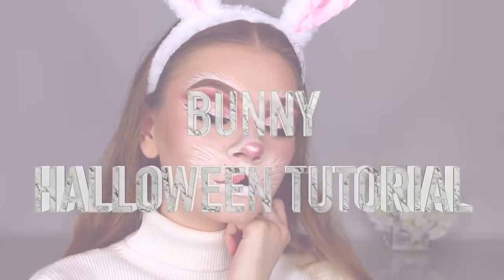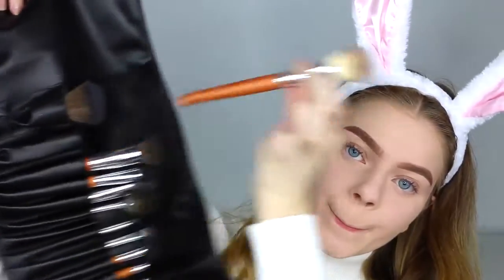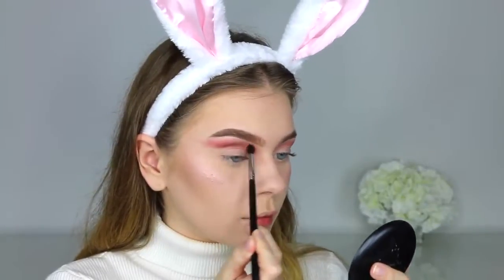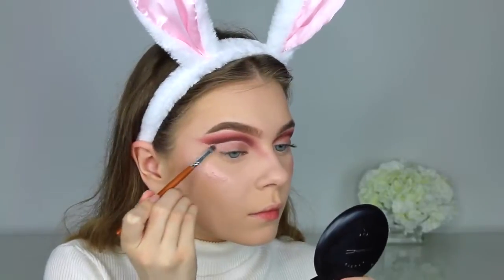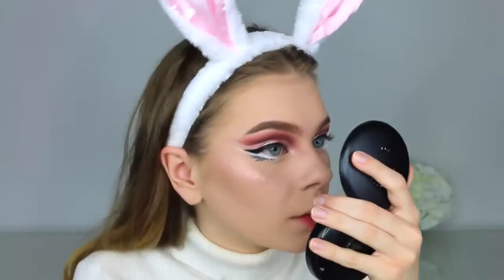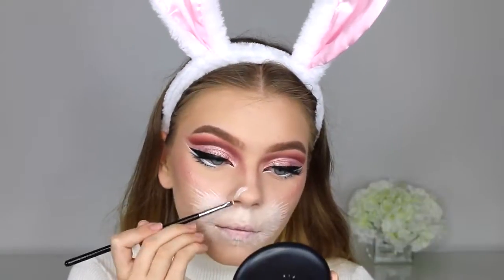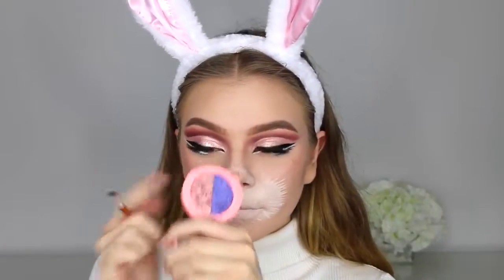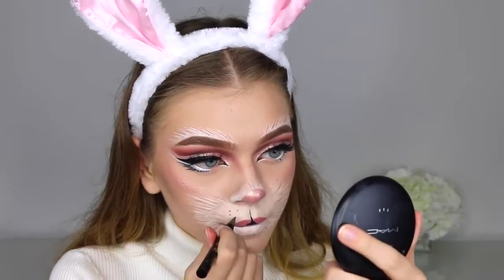Bunny Halloween Makeup Tutorial | TutorialsByTina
I hope you guys enjoyed! Don’t forget to leave a comment requesting any other specific Halloween looks you would like to see :)\n\nSUBSCRIBE INSTAGRAM TWITTER SNAPCHAT: @tutorialsbytina\n\nJAMES’ VIDEO @jew_booo (on Instagram)\n\nBUSINESS INQUIRIES:\nEmail: \n\n \nProducts Mentioned…\n\nAnastasia Stick Foundation\nMakeup Forever Stick Foundation\nMaybelline Fit Me Concealer\nAirspun Loose Powder\nMac Studio Fix Powder\nToo faced Milk Chocolate Solei Bronzer\nMakeup Geek Blush in Valentine\nArtist Couture Highlight in “Yasss!” (Save 15% with code “TUTORIALSBYTINA)\nMakeup Geek Shadows in “Cupcake” and “Cherry Cola Superfoil in tutu/enpoint\nLilly Lashes in Miami (Save 10% with code: “TINA”) Liquid Liner\nMakeup Forever Flash Palette\nLimecrime Velvetine in “Prairie"\n\nBRUSHES:\n\nVanity Planet Brush Set \nCode: “TINAGLAM” to save 70%\n\n DISCOUNTS \n\nVANITY PLANET:\n70% OFF DISCOUNT FOR SPIN BRUSH \nCode: "TINA" for 70% off\n\n70% off these Vanity Planet Cruelty Free Makeup Brushes code after checkout: TINAGLAM (only $30 bucks)!\n\nLILLY LASHES:\nCode: “TINA” for 10% off\n\nARTIST COUTURE:\nCode: “TUTORIALSBYTINA” for 15% off\n\nMUDDY BODY:\nCode: “10TINA” for 10% off!\n\nSIGMA BEAUTY:\nCode: “TINA” for 10% off!\n\nLUXY LASH:\nCode: "TINA" for 20% off!\n\n\nMY FAVORITE EYESHADOWS:\n FAVORITE LASHES:\n 70D\nEDITTING SOFTWARE:\nFinal Cut Pro X